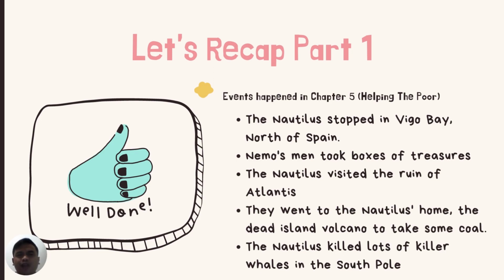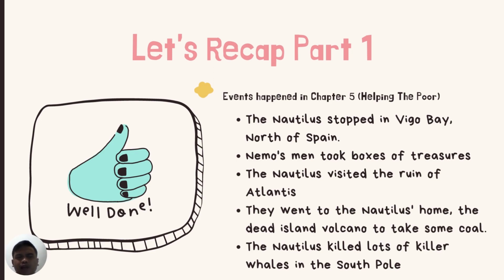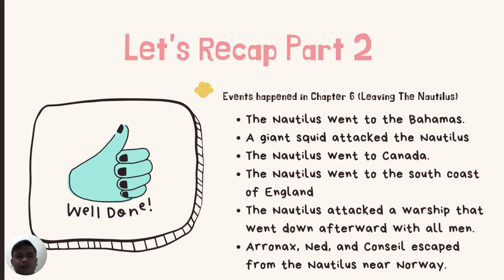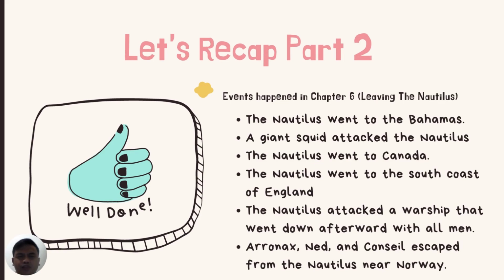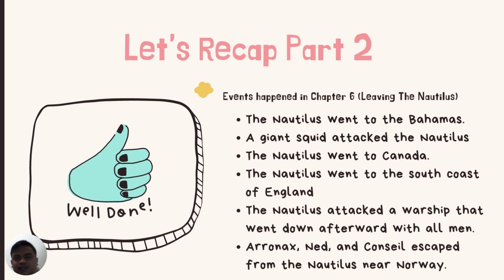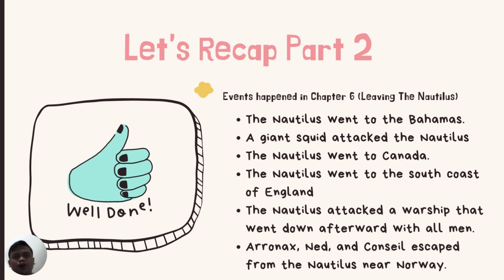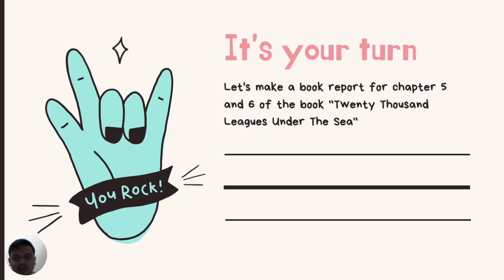P3 Reading Week 1Term 4